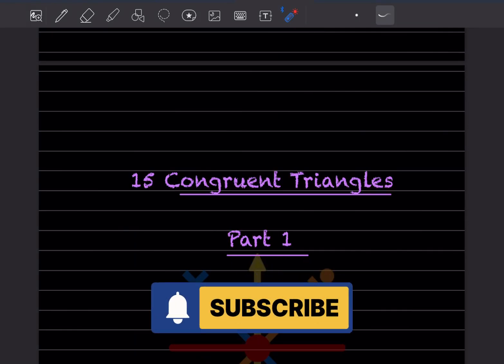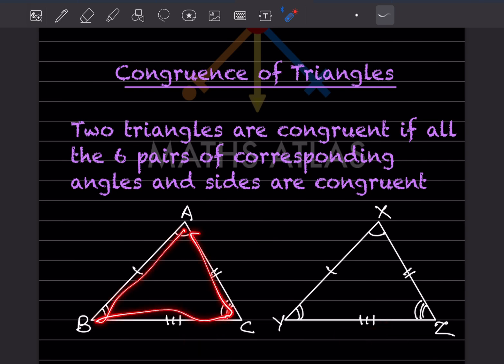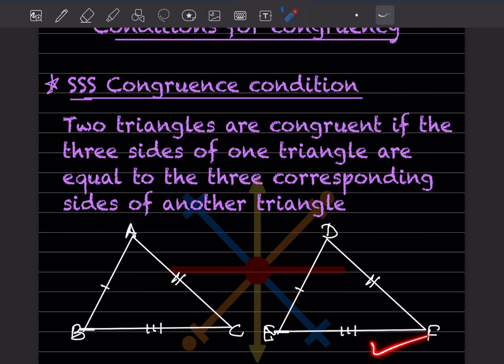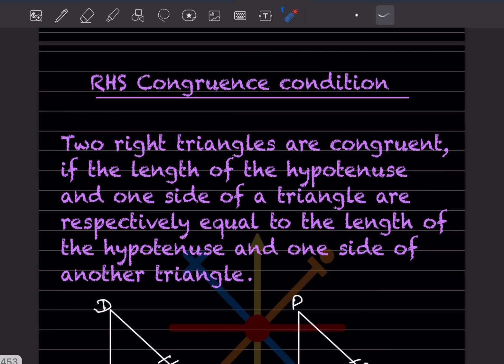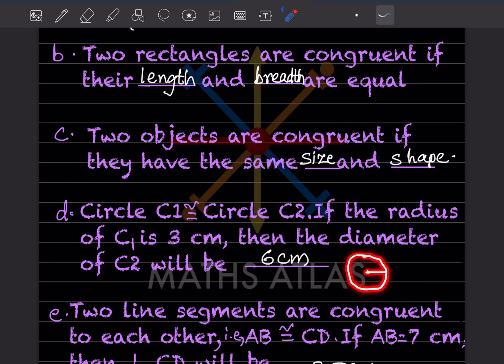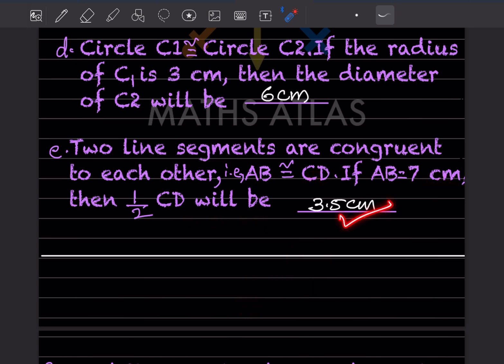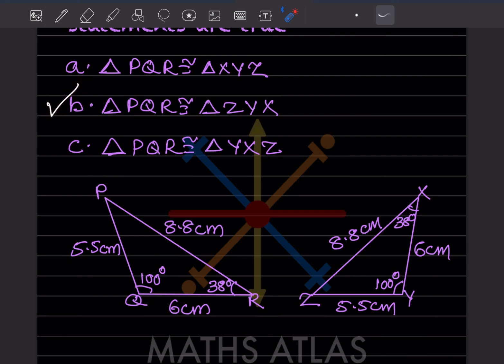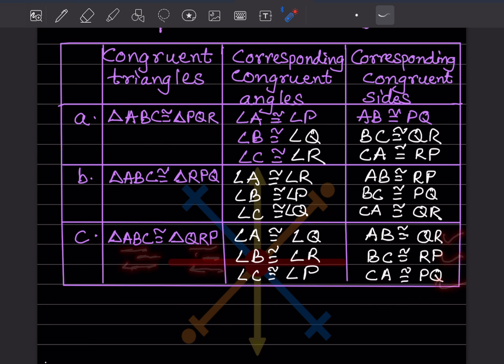Chapter 15: Congruent Triangles | ICSE Class 7 Mathematics | Frank Book 7 | P-1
Welcome to our ICSE Class 7 Mathematics series, where we dive into Chapter 15: Congruent Triangles! In this video, we will explore the concepts of congruent triangles and how to apply them in mathematical problems, following the ICSE curriculum. Whether you're preparing for exams or just want to strengthen your understanding, this video will guide you through every step with clear explanations and examples from the Frank Book 7.

Congruence criterion for triangles
Congruent triangle definition
Triangle congruence postulates explained
Proving triangles congruent
Geometry congruence problems
How to prove triangles congruent
Congruence in geometry
Triangles congruence rules
Geometry for beginners
Triangles geometry tutorial 7
congruent triangles
ICSE syllabus
Frank book 7
geometry
congruence
ICSE mathematics
congruency in triangles
class 7 math
triangle congruence
Maths
ASA criterion
SSS criterion
AAS criterion
RHS congruence
SAS criterion
Congruent angles
Frank ICSE Mathematics
IGCSE